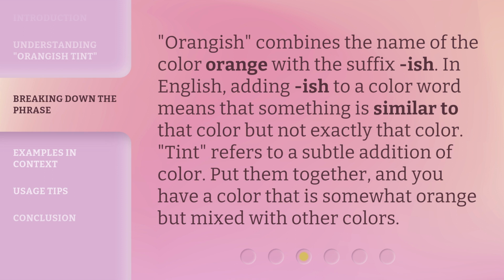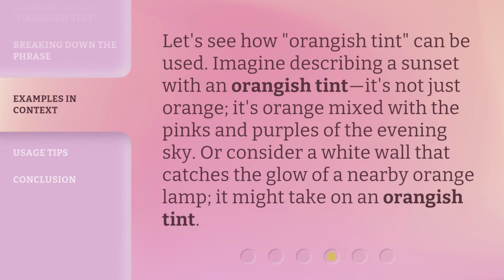Exploring Colorful Language: "Orangish Tint"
Exploring Colorful Language: Unraveling the Meaning of 'Orangish Tint' • Join us on a fascinating linguistic journey as we delve into the intriguing meaning behind the term 'Orangish Tint'. Discover the origins, nuances, and cultural connotations associated with this vibrant expression that adds a splash of color to our everyday conversations.

00:00 • Introduction - Exploring Colorful Language: "Orangish Tint"
00:30 • Understanding "Orangish Tint"
00:51 • Breaking Down the Phrase
01:16 • Examples in Context
01:39 • Usage Tips